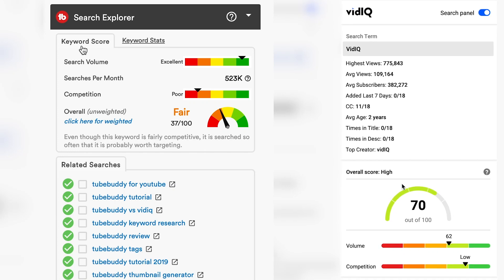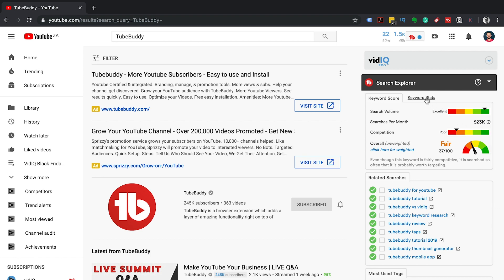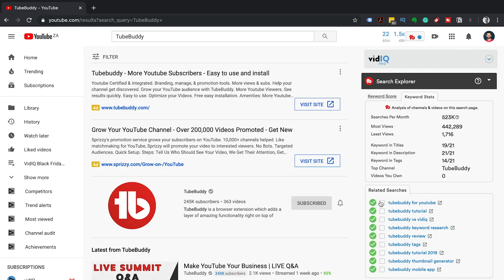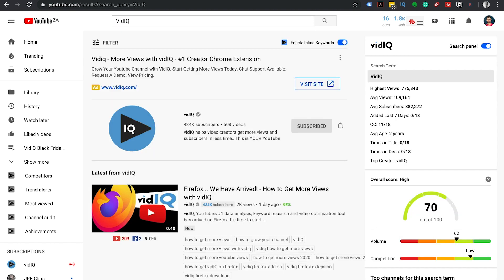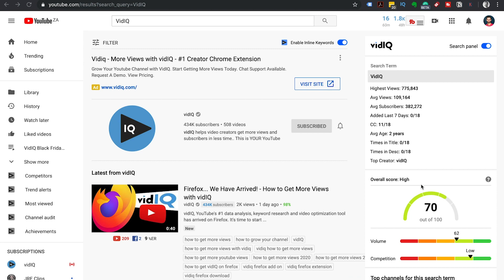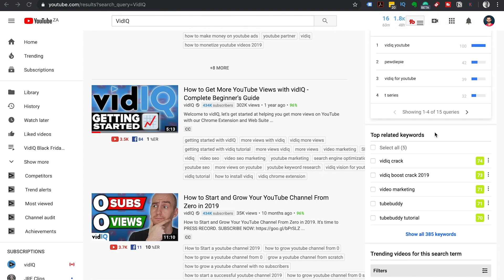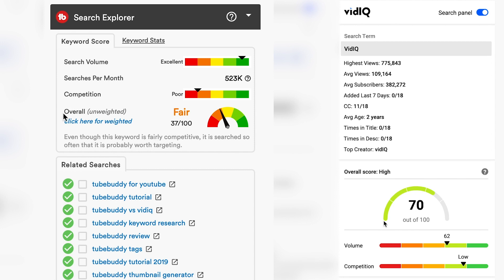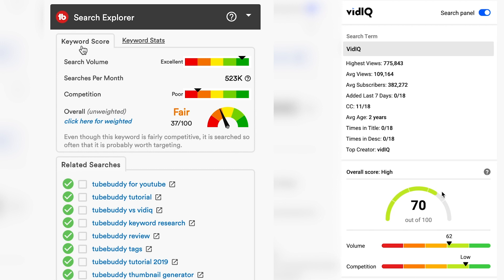TubeBuddy vs VidIQ 2024 - The Best YouTube Keyword tool extension for YouTube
In this comparison video between the 2 Best YouTube Keyword tool extension for YouTube
TubeBuddy Vs VidIQ we will show you who wins the Title of Best YouTube Keyword Tool for 2024. Signup for TubeBuddy YouTube Extension

Round 1 Search Explorer
TubeBuddy
Lets start on the YouTube Home Page with Search Explorer
When you search a term on YouTube the Tubebuddy Plugin will give you a section to the right of your search results that gives you information about the search term you have typed in
Lets test TubeBuddy with the Keyword TubeBuddy

Keyword Score
YubeBuddy will give you a score for your Keyword based on the search Volume and Competition, this score is unweighted but you can get a weighted score specific to your channel if you click on weighted score. Now this score is out of 100, 0 being the keyword is terrible and 100 being this is the best keyword in the world.
TubeBuddy also gives you the monthly search volume for the keyword

Keyword Stats
The Number of Monthly Searches, This is an important metric if you would like to get consistent search traffic for your video. Be careful going for high volume search terms while your channel is still small most of the search terms with high volume will be very competitive and you will battle to rank for these terms when you are first starting out. But its not impossible.
Most Views and least views will help you get an understanding of what the normal views are on a video about the topic.

Keyword in the Title
Keyword in the Description
Keyword in the Tags
Search Intent

Top Channel - TubeBuddy we should hope so

Videos you own

VidIQ
Lets start again on the YouTube Home Page with Search Panel
When you search a term on YouTube the VidIQ Plugin will give you a section to the right of your search results that gives you information about the search term you have typed in
Lets test VidIQ with the Keyword VidIQ

InLine Keywords
You can enable this feature on the paid version of VidIQ and it will show you the keywords used for each video in the search results

Highest Views
Average Views

Added in the last 7 days

Closed Captions

Average Age

Times in the Title
Times in the Description
Top Creator Vid IQ

Keyword Score

VidIQ Search Volume 62
VidIQ Competition Score Low

Top Channels for this search Term

Top Related Keywords

Trending Videos

By views and the most important VPH or View Velocity